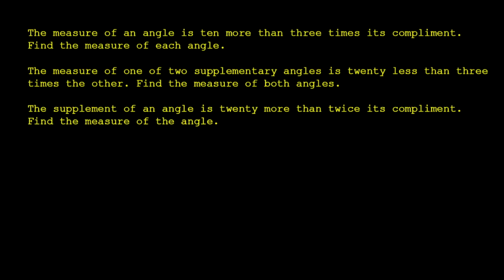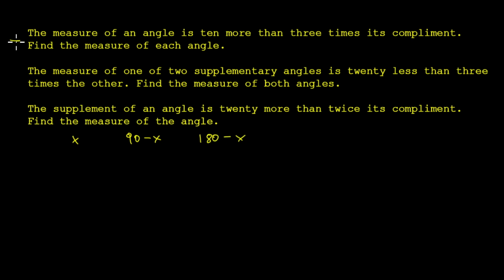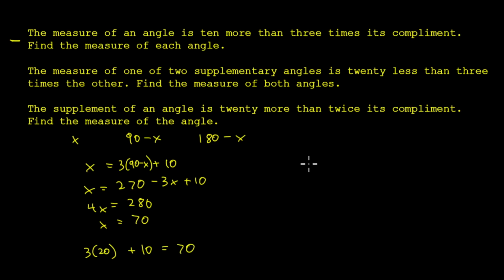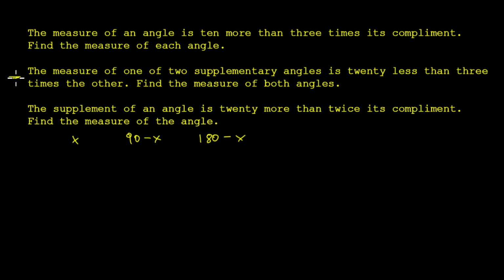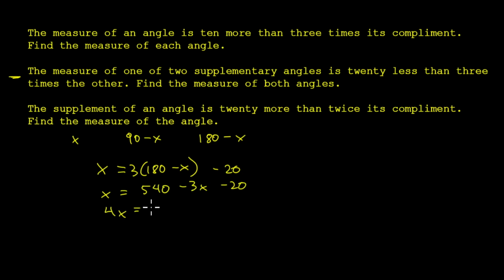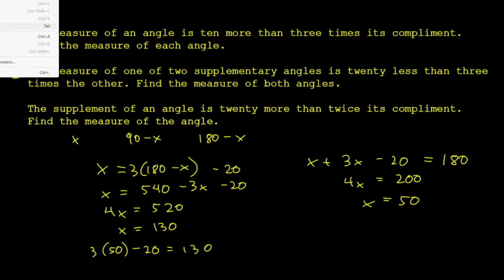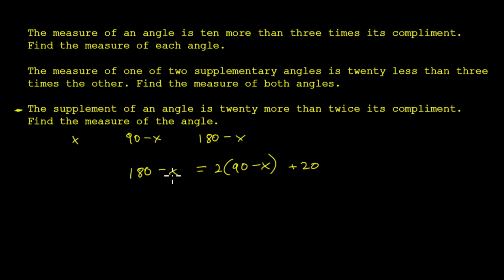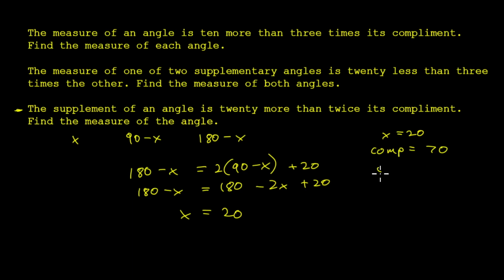Equations with Angles Compliments and Supplements